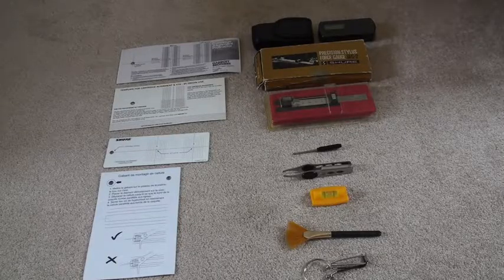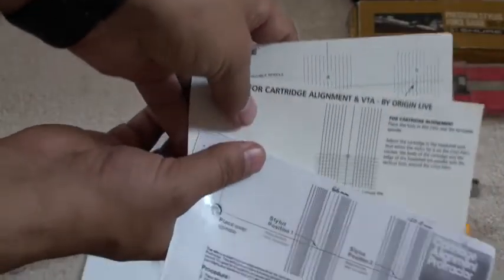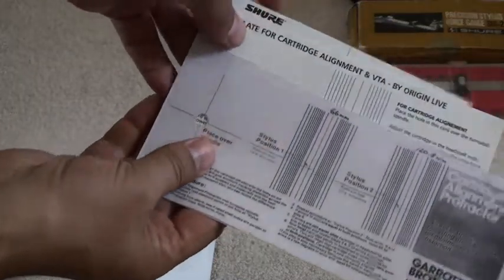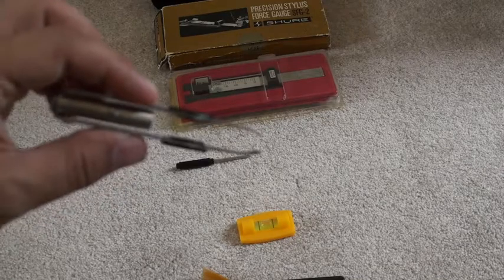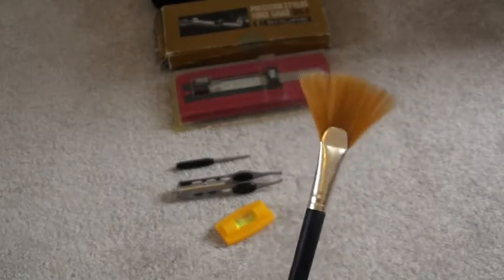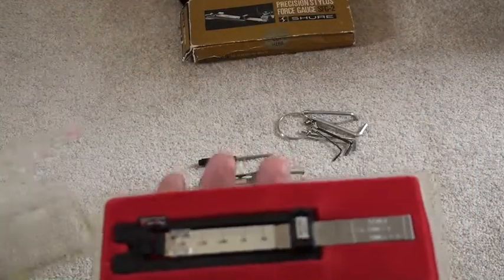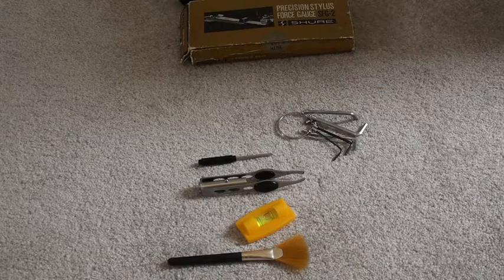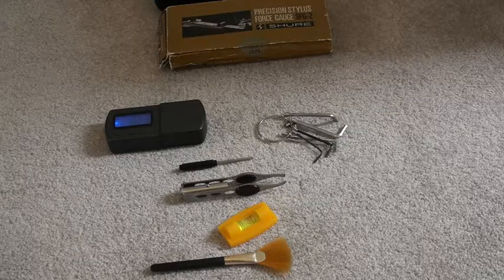Beginners guide - Toolkit Record player Cartridge Stylus setup, useful kit to own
A beginners guide to some of the items I would recommend someone enjoying a record player, may want to have access to. This will help you set up cartridges or Styli when replacing items in your record player.